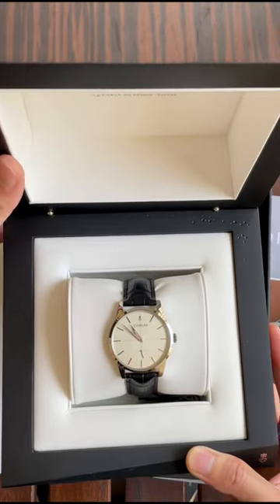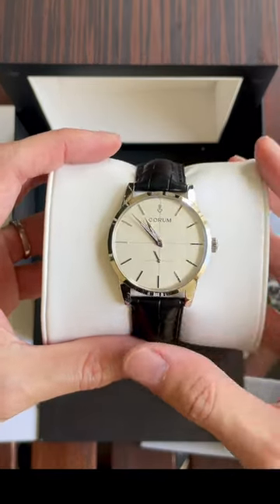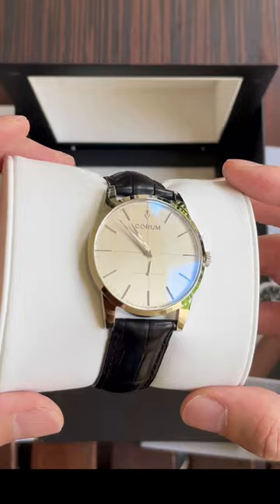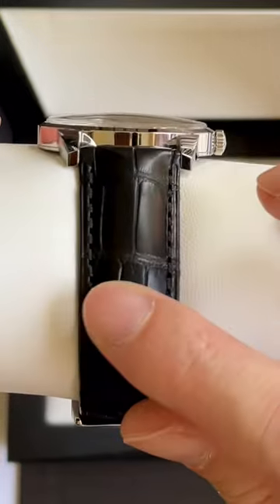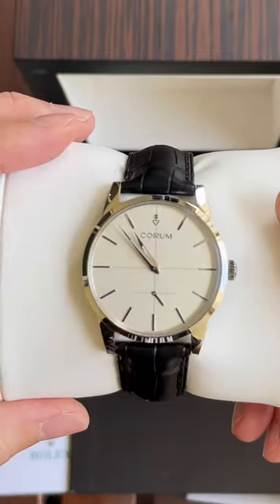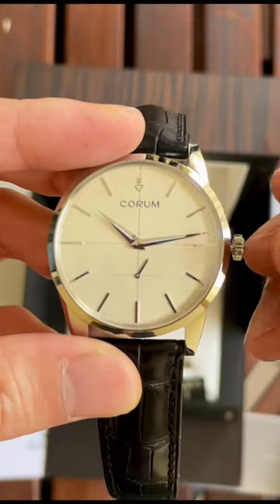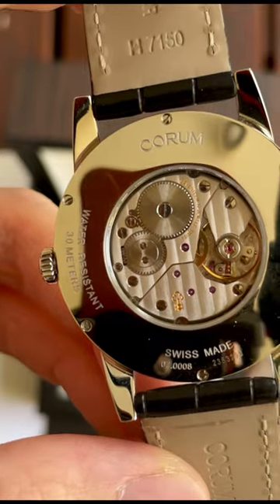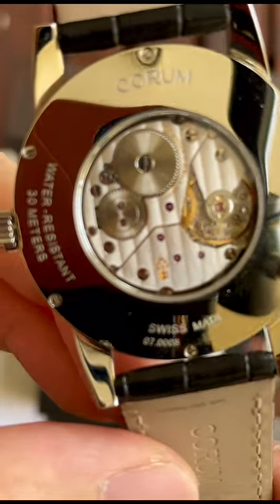Corum Artisan Heritage Close Up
Hope you enjoyed our shortsreview of the Corum Artisan Heritage Watch. What do you think of the watch? Under the radar find?

For complete details of the watch, visit the link below, including pricing and watch condition.

for the latest pre-owned luxury watch arrivals, specially curated for the modern man.

Do drop your comments below if you have any questions!

About TwoSecondsWatch

Founded by two friends casually talking about watches and enjoying them, TWOSECONDSWATCH is a hobby turned business. We are watch lovers and enthusiasts first and always, and we want to make sure that every person's watch journey is one that is of enjoyment and also discovery.

Collecting and owning watches is a journey for most of our clients, and we hope to add value by not only procuring and curating the watches but we only sell watches we ourselves would love to wear and personally own. We also give honest write-ups and sometimes review and critique the watches we sell and talk about how it feels on the wrist - because we know what it's like to want a watch, to finally buy it, and then realize you don't feel the way you thought you did! We are uniquely online-based only to keep the costs low, so we can pass the savings to our customers. As such, our watches and straps are competitively priced and reflect that as well.